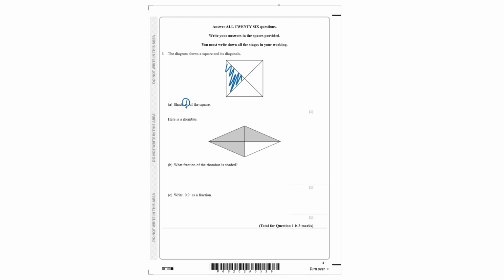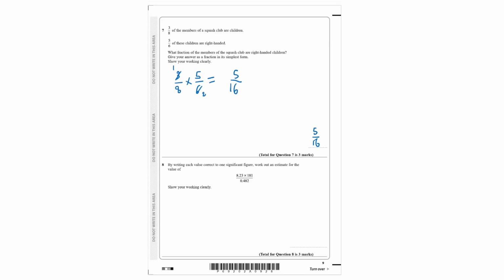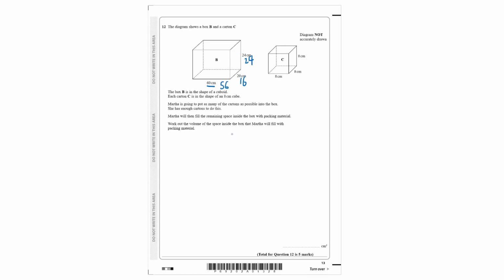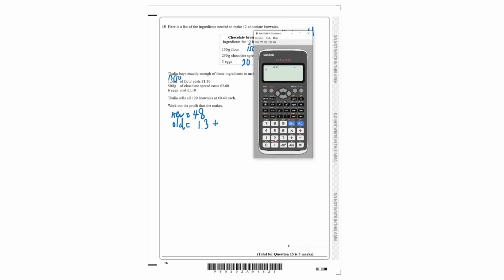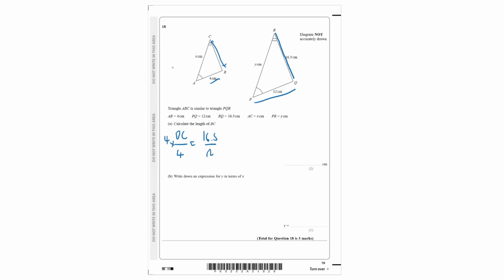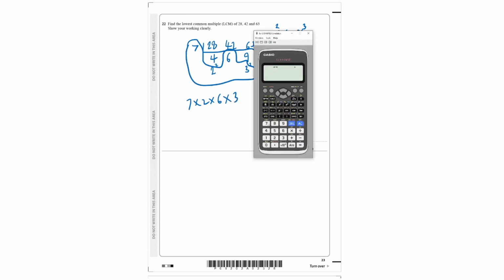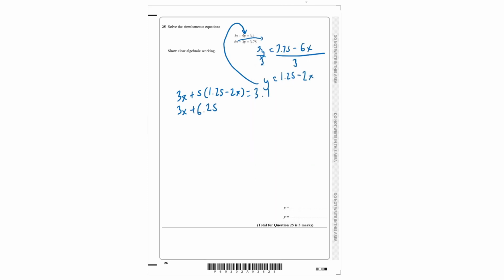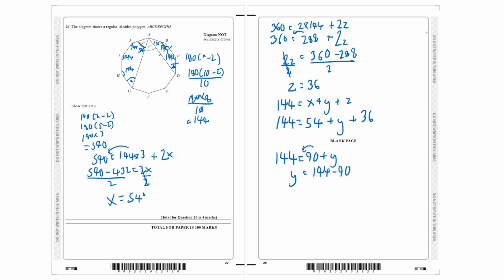Full and Detailed Solution 2F (Jan-2022)